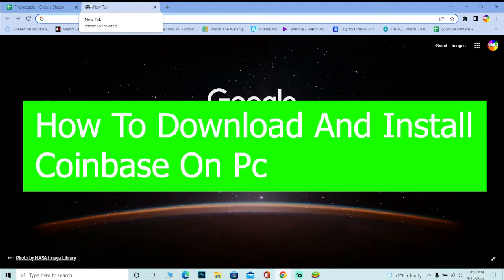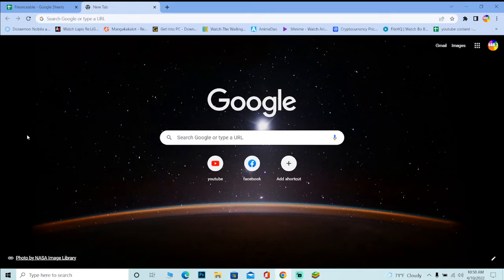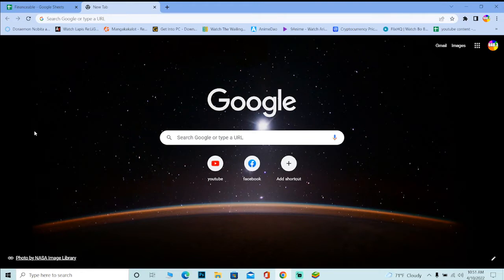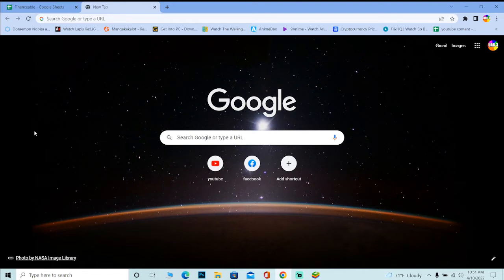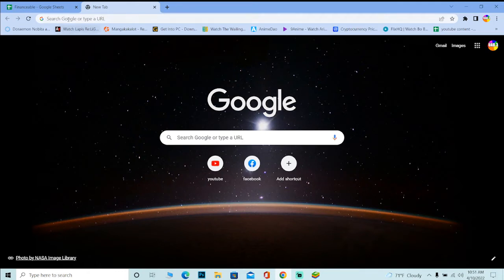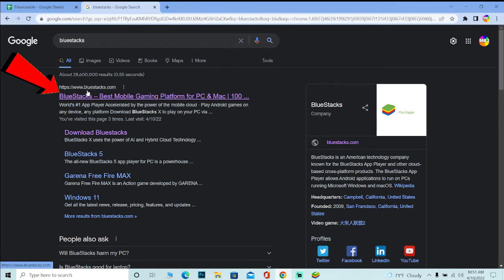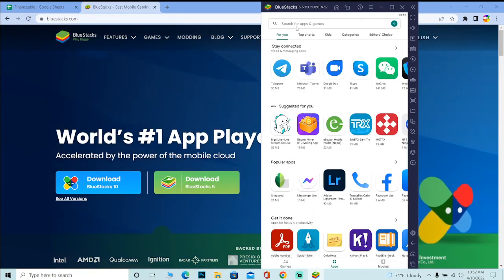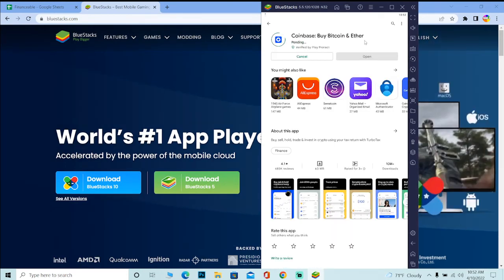How to Download and Install Coinbase on Desktop/PC | Coinbase Tutorial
Learn the exact steps on How to Download and Install Coinbase on Desktop/PC. Make sure you watch the video till the end for better assistance.

CHAPTERS
0:00 - Intro
0:05 - How to Download and Install Coinbase on Desktop/PC
2:17 - Outro